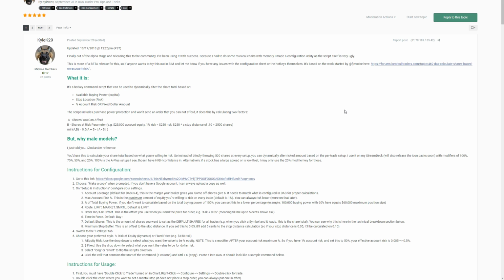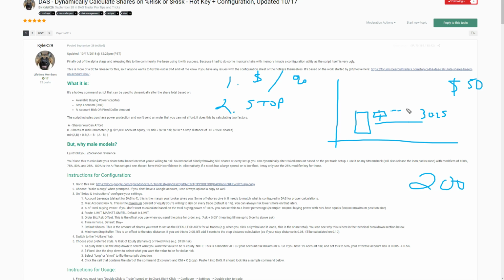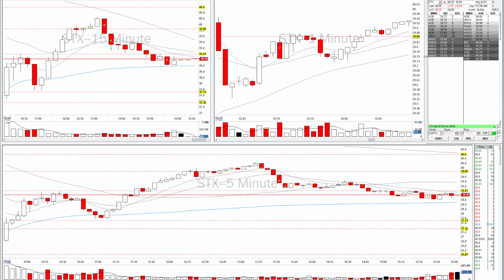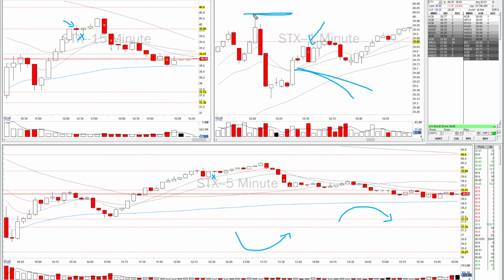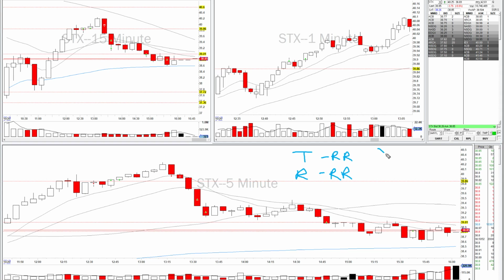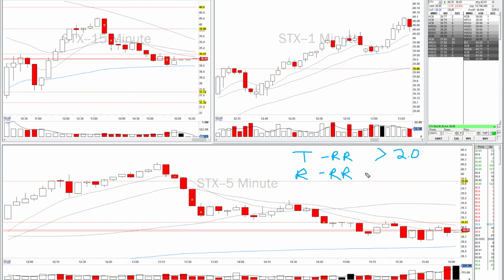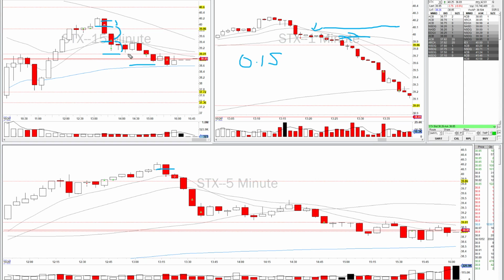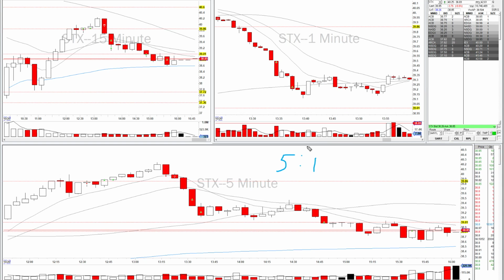Robert H on Position Sizing, Risk Management, and DayTrading Recap on $STX | Oct 26 2018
1. Day Trading Education
2. Trade in a Real Time Simulator
3. Join a Community of day Traders
4. Trade with Real Money

NEW!! Brian´s Book: “How To Swing Trade” KINDLE PAPERBACK